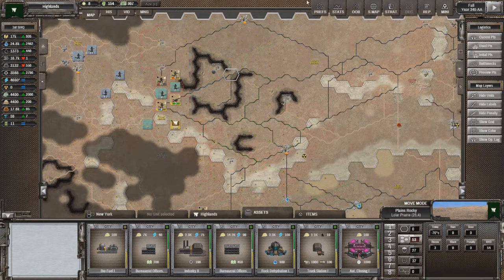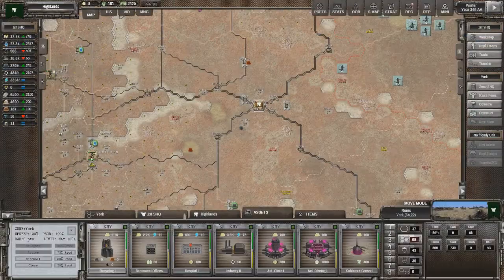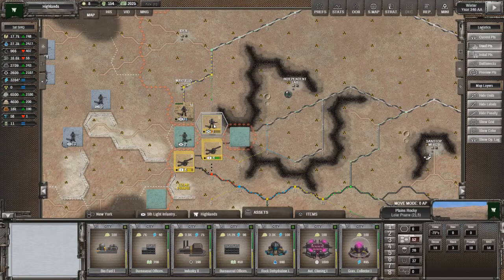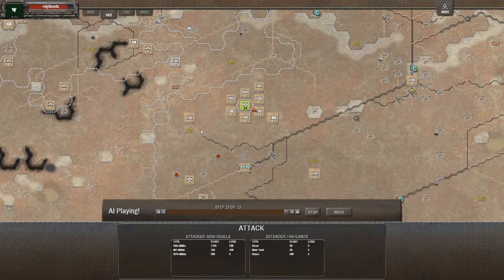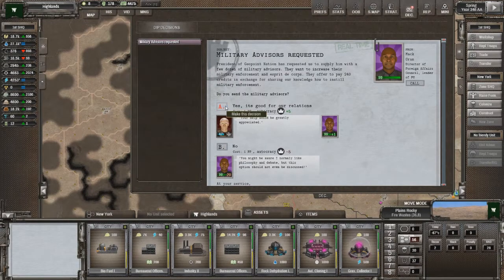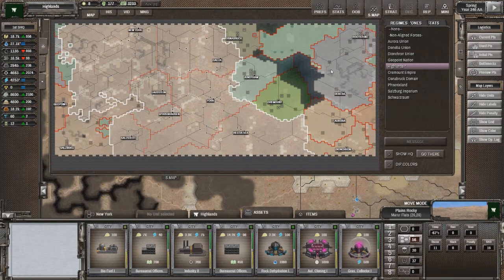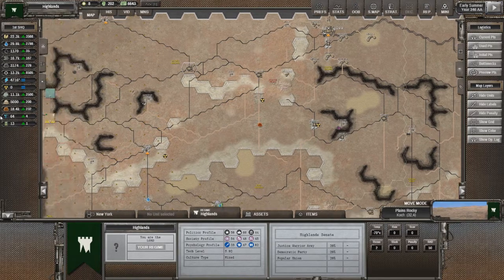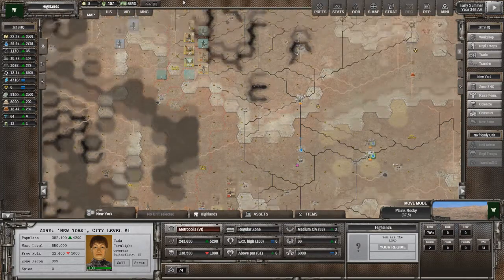Shadow Empire | Highlands | Part 48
In the series, I will be taking a look at a brand new 4x strategy game called Shadow Empire. in it, we will be taking control of a small city-state in a post-apocalyptic future, taking on the horrors of the wasteland and fellow city-states in our quest.